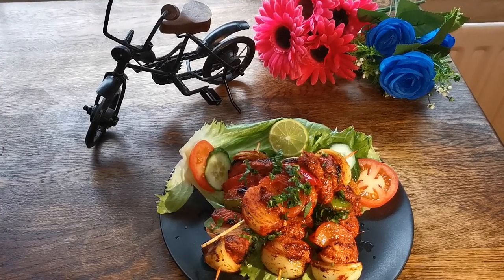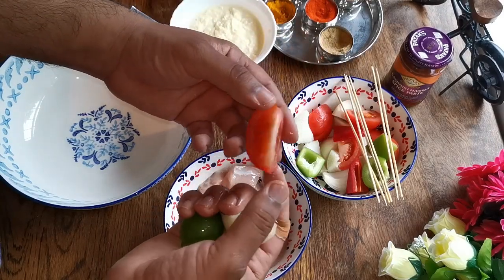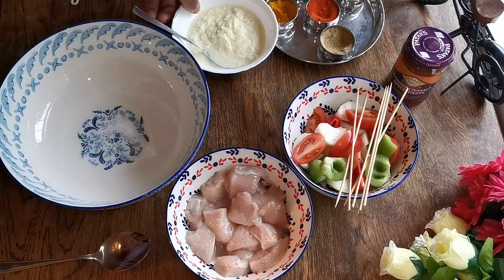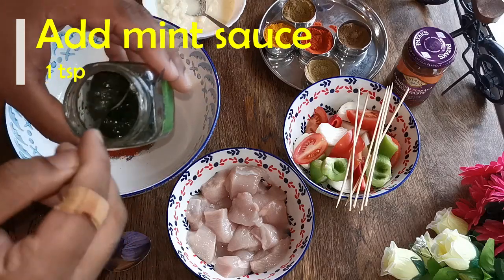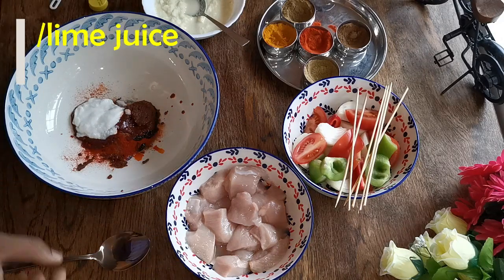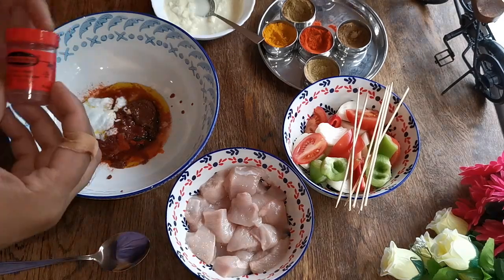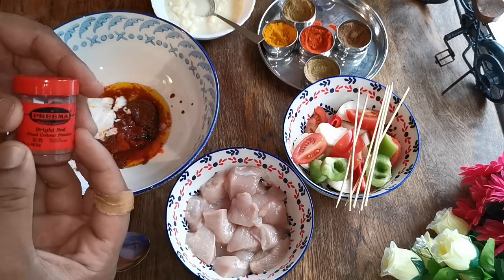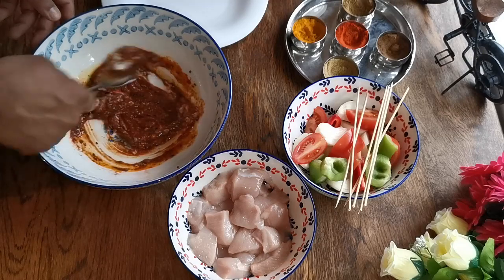CHICKEN SHASHLIK | MAKE SIMPLEST WAY DELICIOUS CHICKEN SHASHLIK AT HOME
Chicken shashlik is a great way to kick your chicken tikka up a big notch.

This delicate richly bodied flavored dish has a sweet yet nutty taste in your mouth that will leave your mouth wanting more.

⚠️⚠️ Caution: If you think that the Mustard oil is too acidic for you then you can avoid it completely or you can use a different sort of oil to replace it.